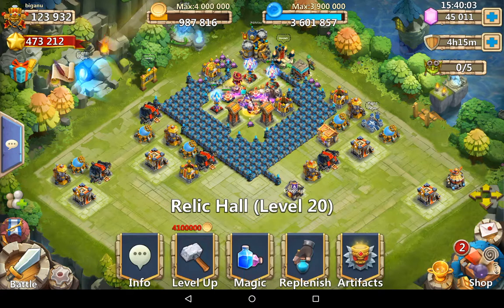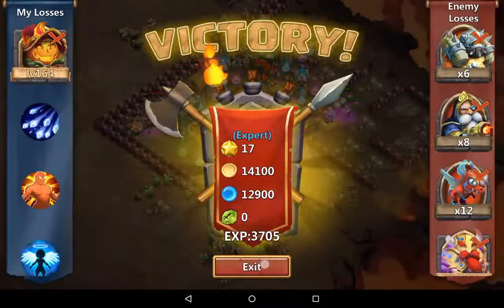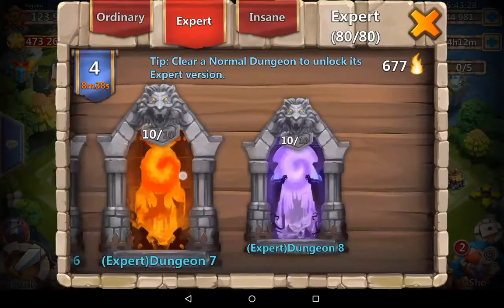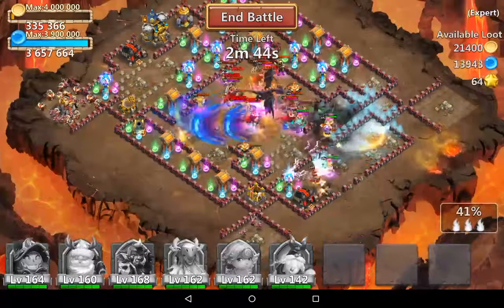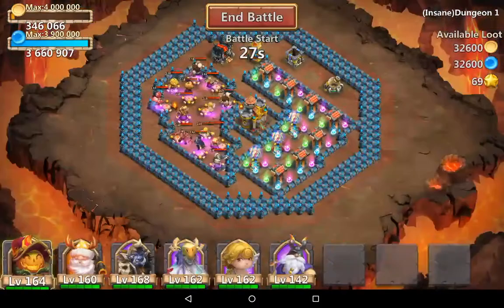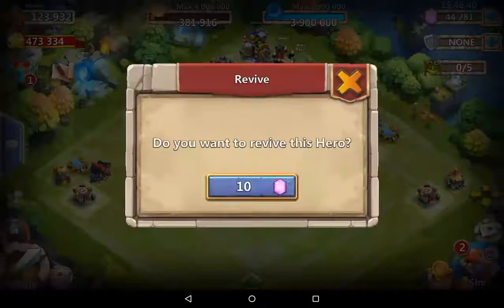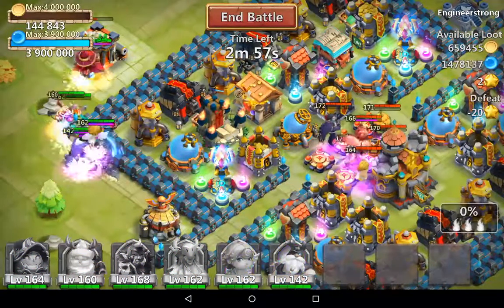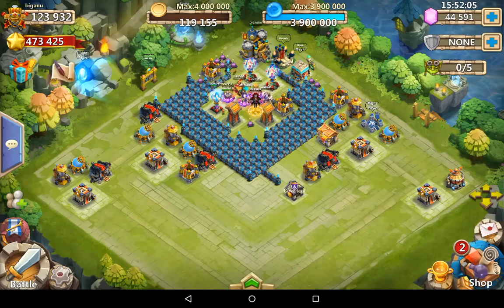Secret magic trick to finsh Expert dungeons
Four Steps

1. Start with your tank then all heroes.

2. Put your snowstorm to dissable stun towers ...wait till PD procs once

3. Give ares Frenzy and ares fervor

4. Now put Guardian angel.

You should be able to 50% most dungeons with above 4 steps..

Hope it helps. Biganu!